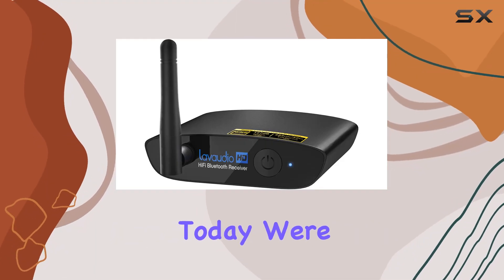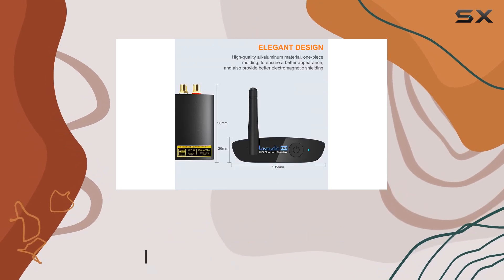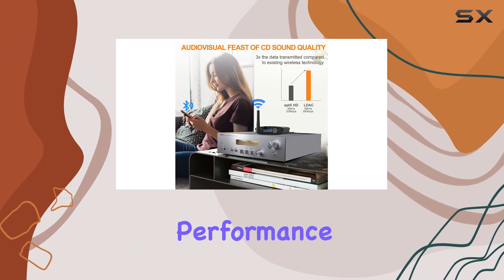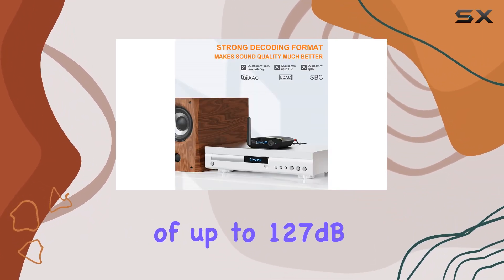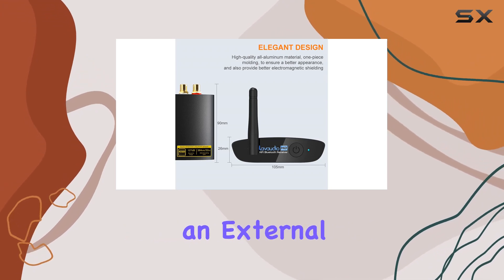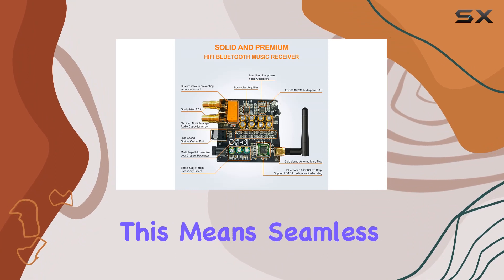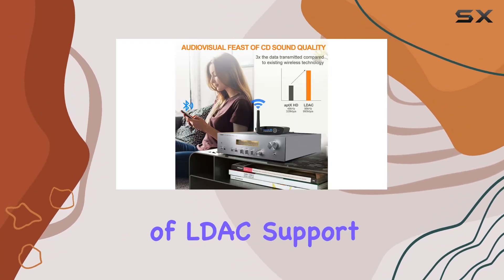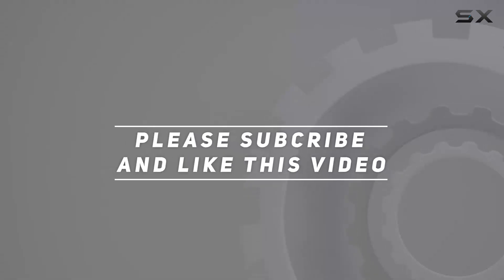Unlock HiFi Bliss with 1Mii DS200Pro Bluetooth Music Receiver!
0:00 Intro
0:06 Review

Things that we mentioned in this video:
 : B08NCXZHRB